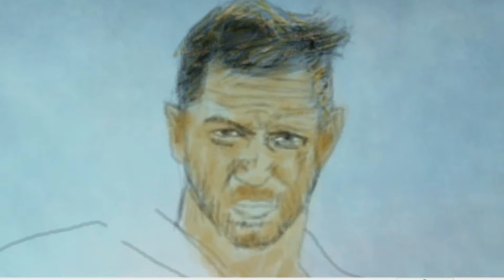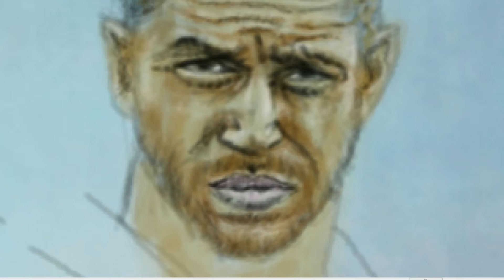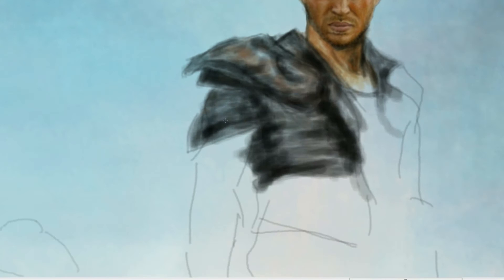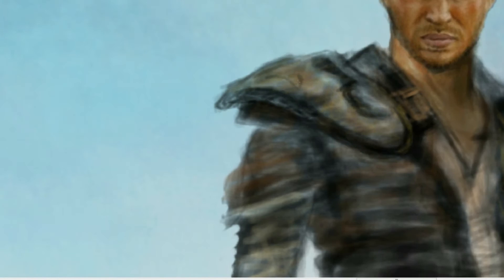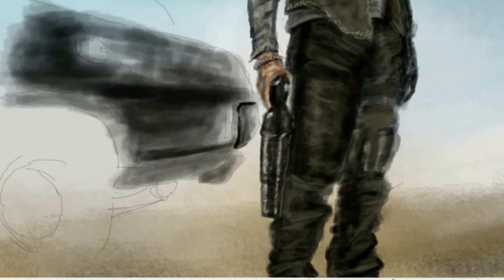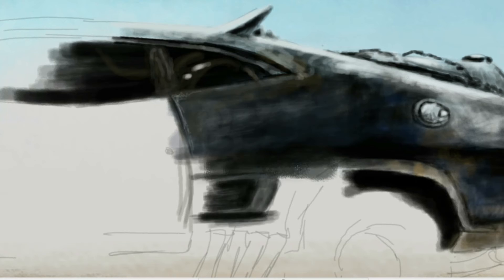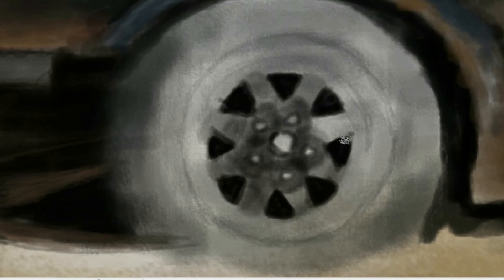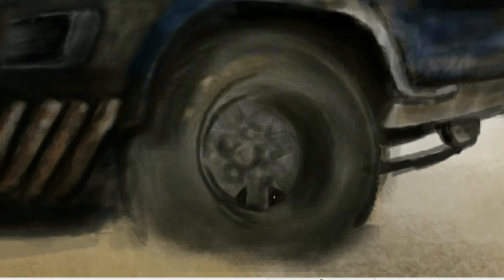Speed Painting MAD MAX FURY ROAD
The latest and greatest Speed Painting from Artist Wayne Dowsent!
Mad Max: Fury Road is a 2015 post-apocalyptic action film directed and produced by George Miller!